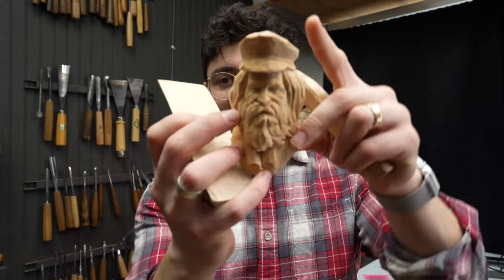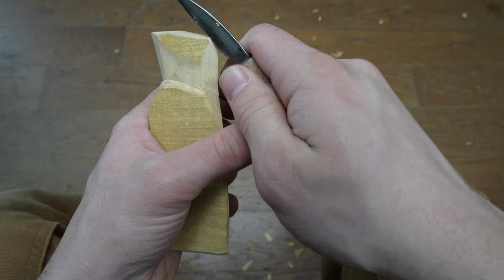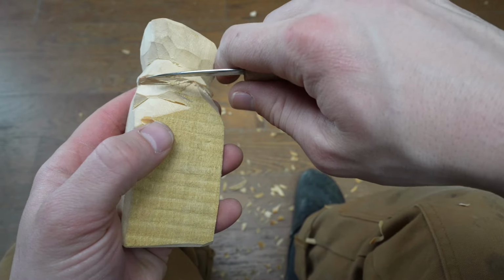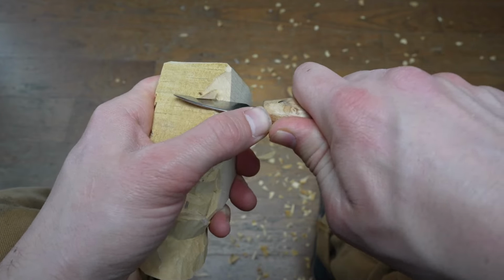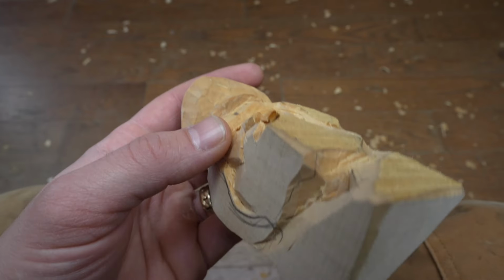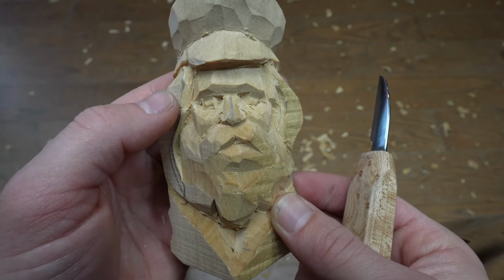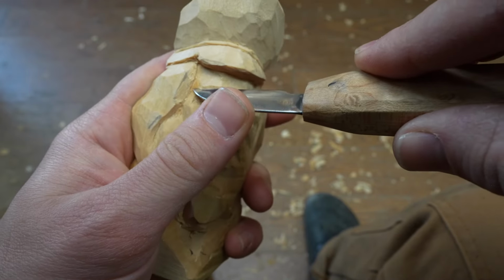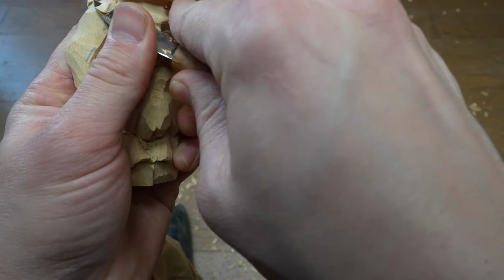Carve A Sailor With Cap---Beginner/Intermediate Woodcarving Tutorial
Carving a sailor with Cap in a pice of basswood 2x2x5 inch cut diagonally --lengthwise.  Knife only project!! No other tools Needed!

YouTube links for power carving
3M Face shield

Ryobi Rotary Tool 1.2amp:

Manpa cutter head:

Makita angle grinder:

Carving Glove:

2” x 2” x 5” Basswood Blocks:

Leather Strop for sharpening:

Honing Compound for Strop:

Spray Finish For Carving:

Artist Paint Brushes I use:

Artist Paint for Carvings:

Super Glue Accelerant:

Gorilla Glue Super Glue: